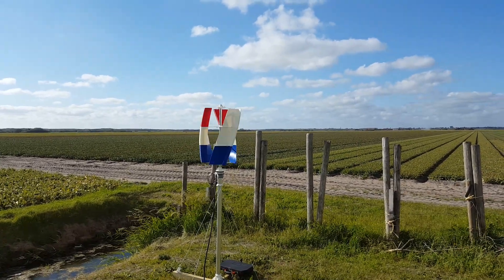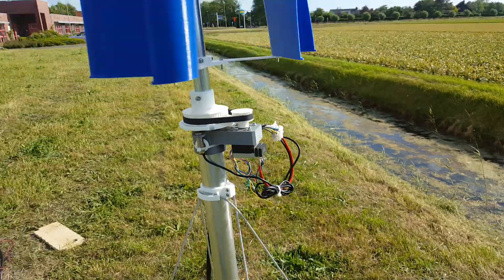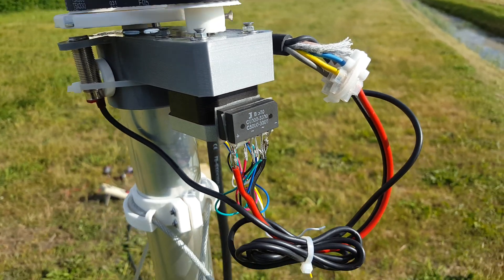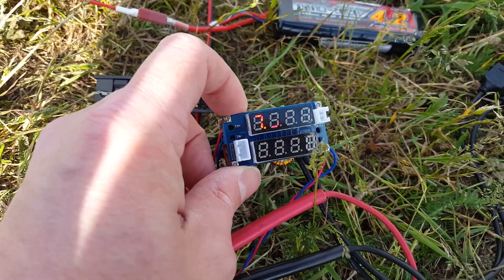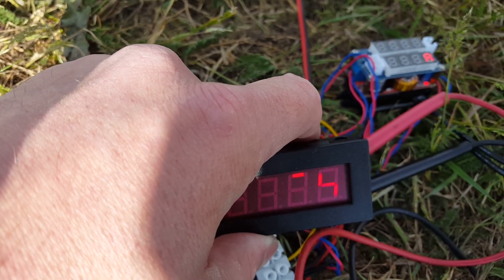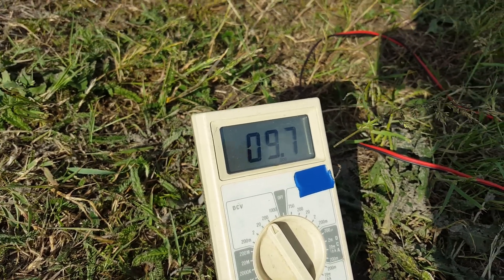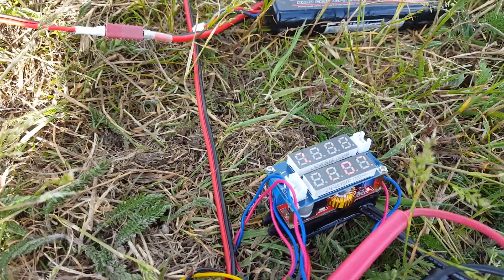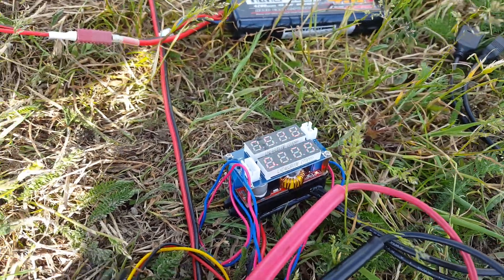3D printed Lenz2 helical wind turbine testing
Since the weather was nice with a decent wind I've gone out and test for a bit with the small amount of electrics I've got so far.

The blade design is from Ed Lenz I've adapted that design into something 3D printable with a helical shape for strength.

- Turns out the NEMA17 rated for 12 Vdc and 0.4A of operation is far too weedy for operating something this large.
- The belt drive is so much quieter over the gear drive! The ratio is a 51 tooth pulley with a 23 tooth motor pulley.
- The DC/DC converter allows a input voltage of just 30 Volts, that's  a bit low considering the open circuit voltage of the NEMA17 produces over 30 Volts easily unloaded. Now it smells funny ;)
- The LiPo battery is a 4Ah 2S (7.4 Volt) battery, the voltage is around 7.6 Volts from storage and can be charged at 1C safely.
- Each winding of the NEMA17 has a seperate bridge rectifier, these are then wired parallel for double the current.
- The RPM counter is from eBay and uses a magnet for proximity and is powered from the LiPo

I'll test with another NEMA17 stepper motor soon, alternatively I'd need to find a NEMA23 motor with suitable specifications and a motor mount to fit it.